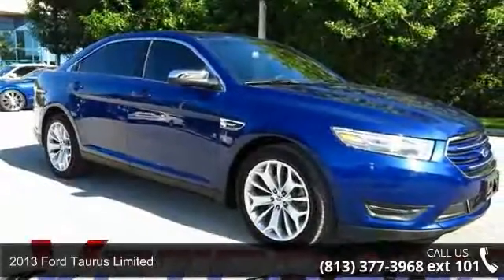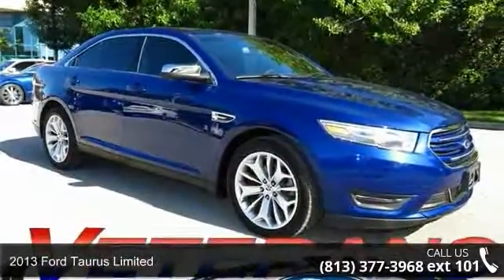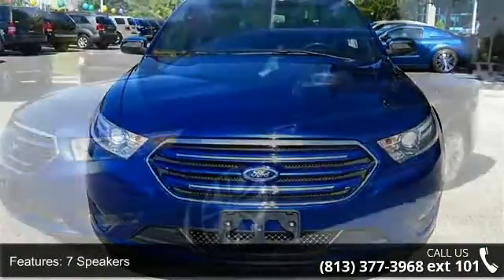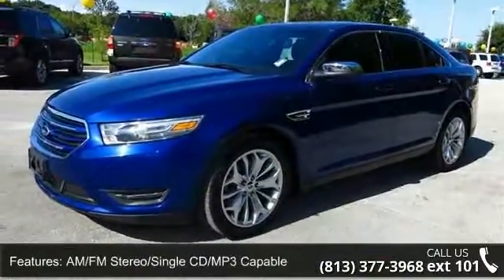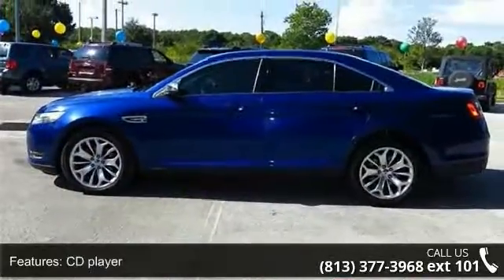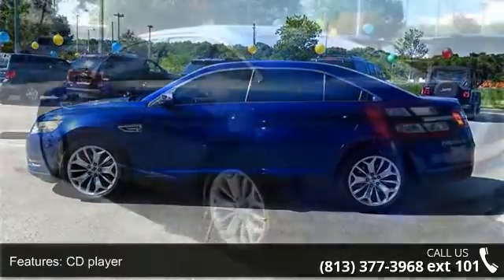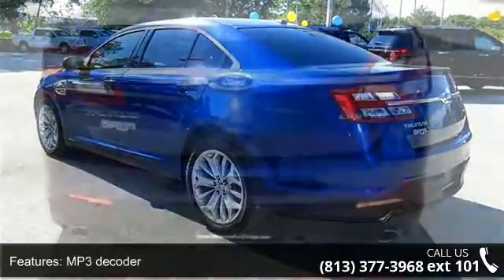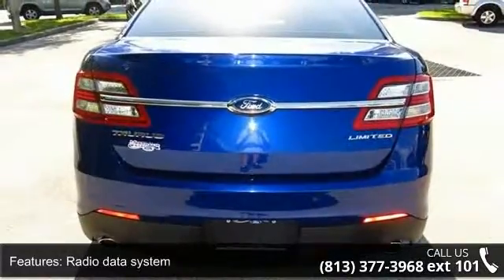2013 Ford Taurus Limited - Veterans Ford - Tampa, FL 33625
Ford Certified. See the world through a clear lens. Greenhouse visibility. Clean AutoCheck (No Accident data) Set down the mouse because this handsome 2013 Ford Taurus is the Veterans Ford maintained car you've been hunting for. Ford Certified Pre-Owned means you not only get the reassurance of a 12Mo/12,000Mile Comprehensive Warranty, but also up to a 7-Year/100,000-Mile Powertrain Limited Warranty, a 172-point inspection/reconditioning, 24/7 roadside assistance, trip-interruption services, rental car benefits, and a complete CARFAX vehicle history report. The comfort that comes with buying a dealer maintained vehicle means that this outstanding Taurus is sure to be a favorite among our more educated buyers. It is nicely equipped with features such as Ford Certified. Nobody beats a Veteran's Ford deal!!